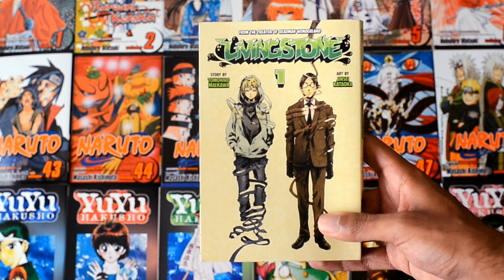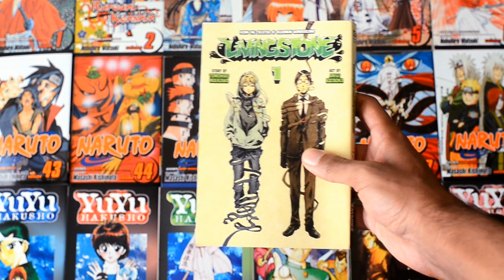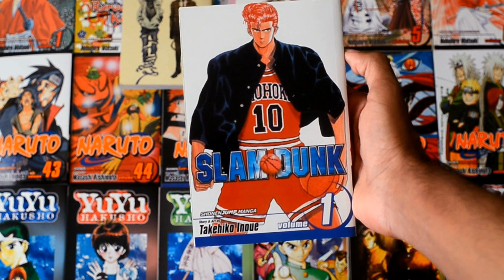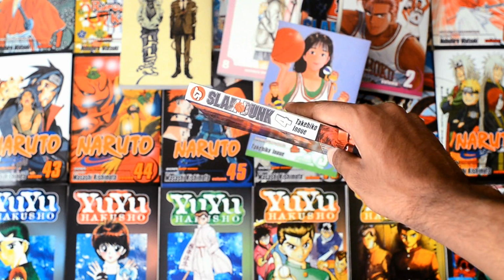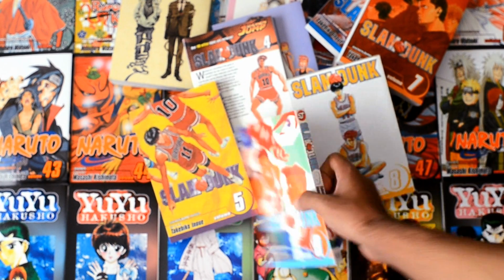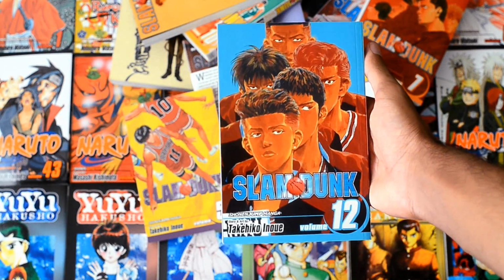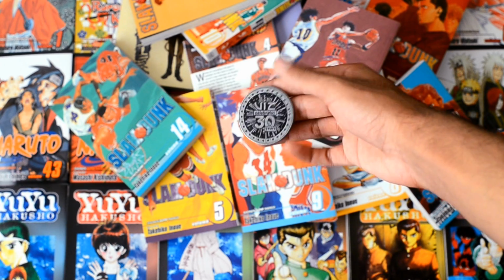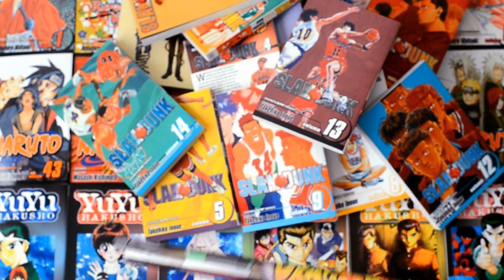Sustain the Industry September 2016: Manga Haul! (Slam Dunk, Dragon Ball Z, Your Lie in April)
I think I've almost got the hang of the whole "getting these videos out on time" thing. I REALLY REALLY hope you all enjoy this one. I worked my ass off for it lol. This took me longer to edit than any other video I've done but I think it paid off. Decent size haul, decently long video (hopefully you don't mind and sty tuned until the end) great pickups, great music, and my magical voice (not really.) Lol but yeah I really do strive to put out the highest quality content I can and I felt like I was going as hard with these videos I can. And I don't mean with the pickups. I needed to spice things up! More B-roll, more images, more editing. I like they way it all came together and turned out and hopefully you do to.

And one more thing.. What did you guys pick up!? I always like to know what everyone else has added to their collections and what they're looking forward to buying so drop me a comment!

Support the Industry!!